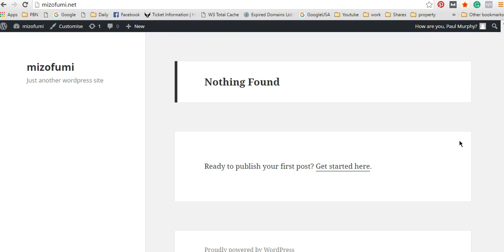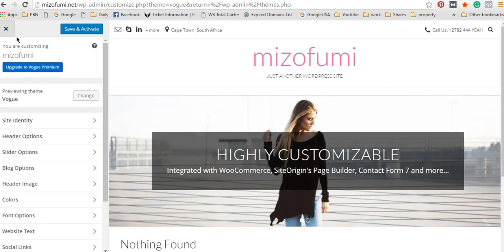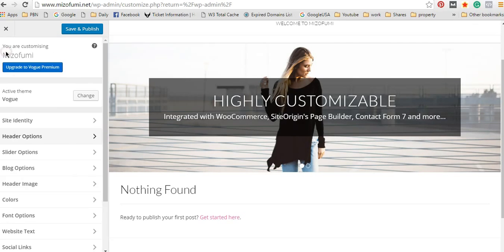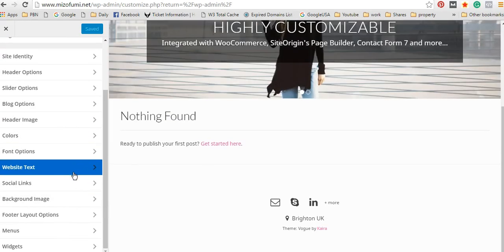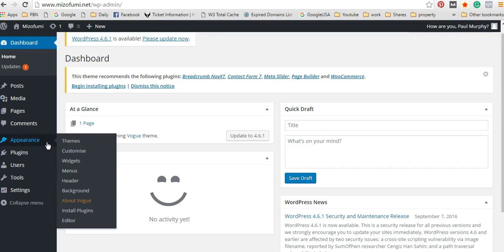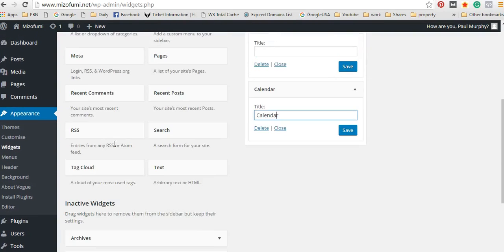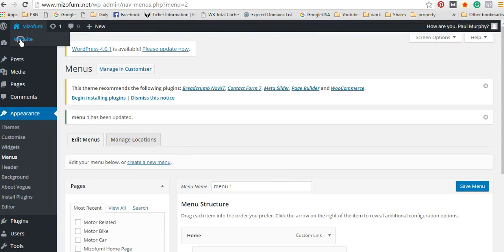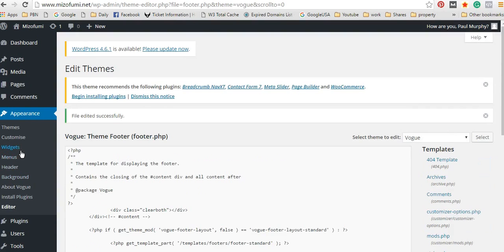Wordpress A to Z Complete First Set Up Tutorial!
How to set up your very first wordpress site.